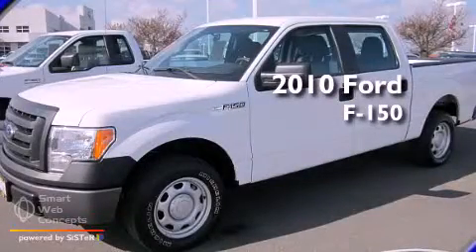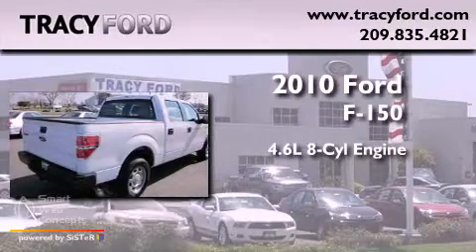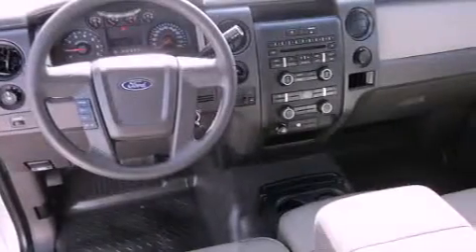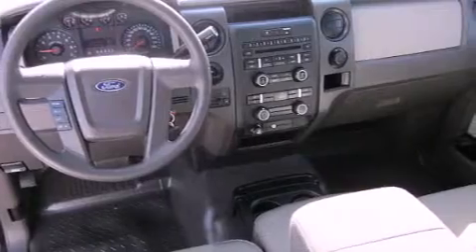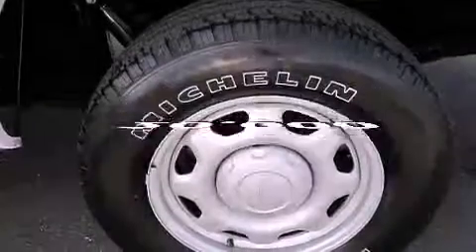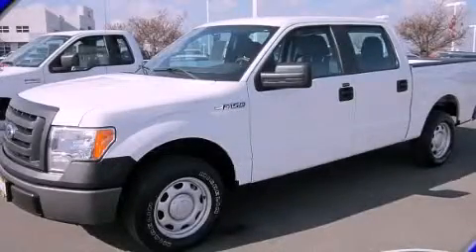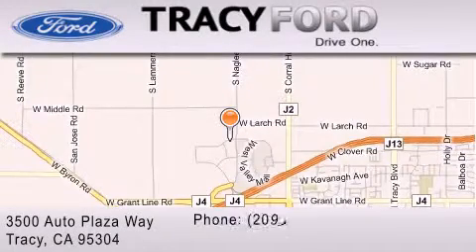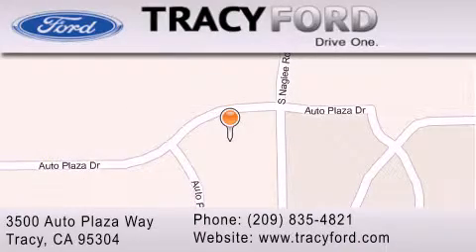2010 Ford F-150 Modesto CA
Year : 2010
 Make : Ford
 Model : F-150
 Engine : v8 16v 4.6 liter
 Trans . : automatic
 Exterior : white
 Miles : 20,000

 Stock : UF4185

 Used 2010 Ford F-150 Tracy CA